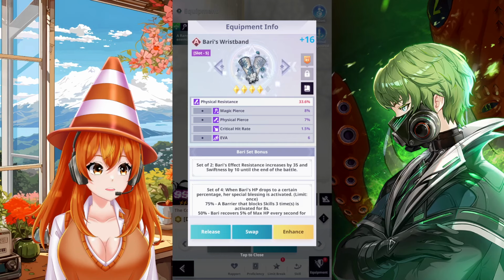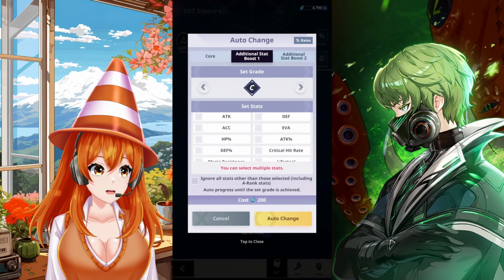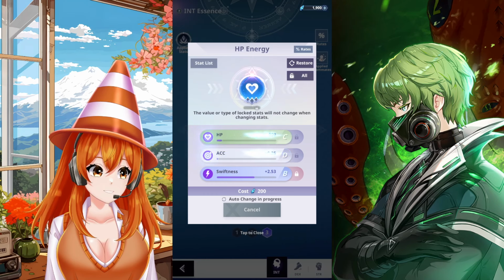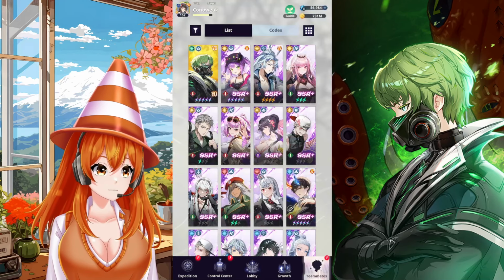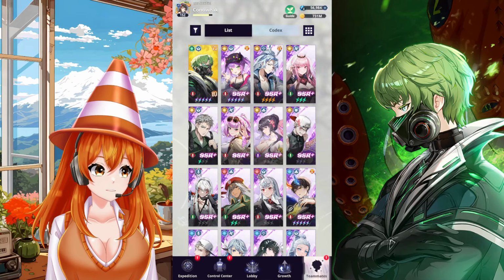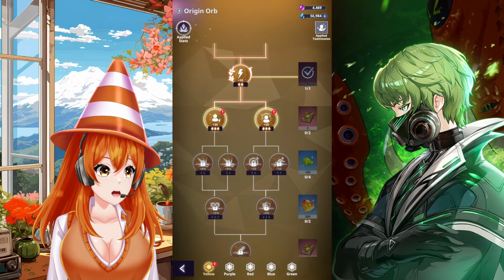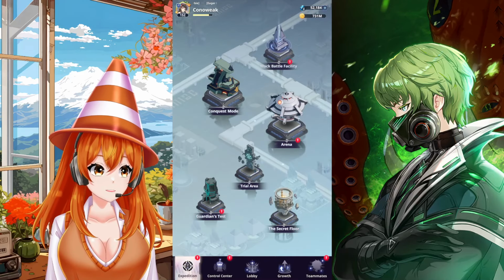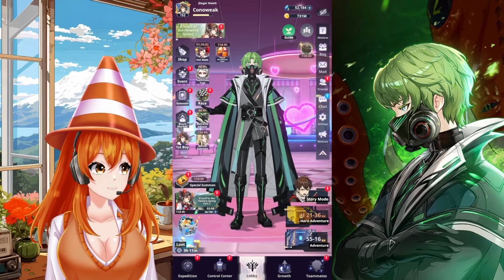SHOULD YOU SAVE UNTIL ANNIVERSARY? - F2P ACCOUNT PROGRESSION [Tower of God: New World]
TIMESTAMPS:
0:00 Introduction
0:16 F2P Account - Floor Progression
0:57 F2P Account - Dupes on Units
1:46 F2P Account - 1 Regret I have
5:59 F2P Account - Tri-Essence Rerolling
9:15 F2P Account - ACC Deficit / Teams
10:26 F2P Account - Revolution Investment
13:04 F2P Account - Expirable Suspendium / Origin Orb
14:42 F2P Account - Link Levels
15:50 F2P Account - Not Summoning
18:04 Save up for Anniversary!